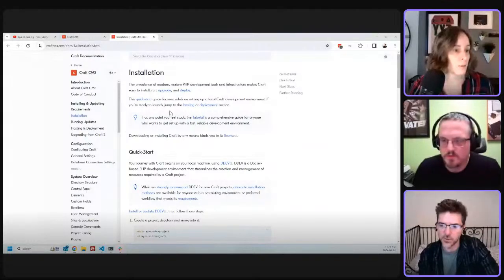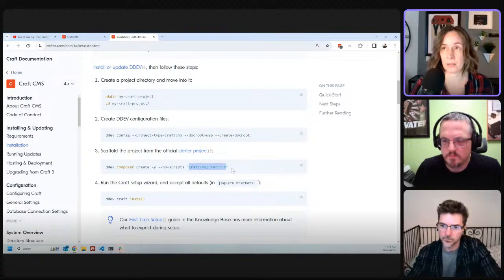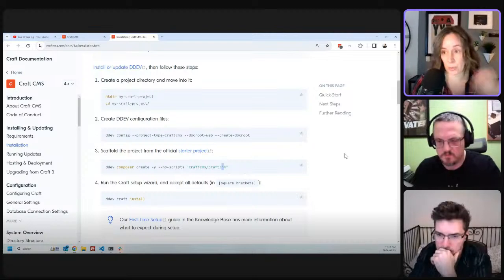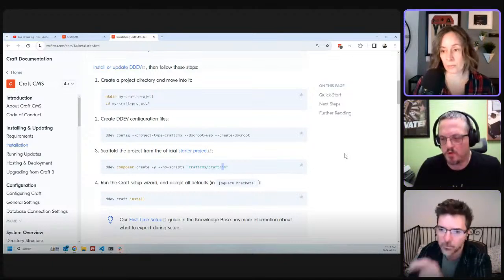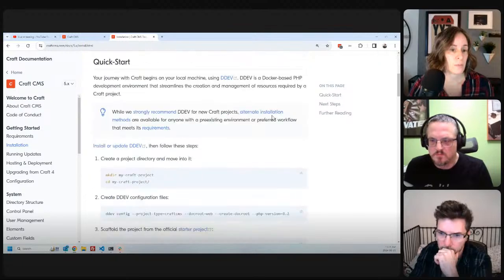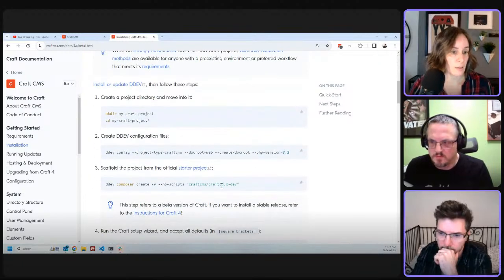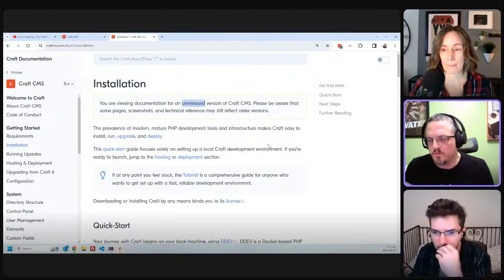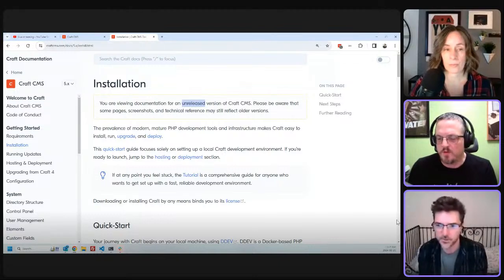Lunch Bytes - March 20, 2024 @ 11:30 am ET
*Links*

Join the Website 101 Podcast on the first and third Wednesday of every month. We don't plan the topics but we always have something to share.

The Website 101 Podcast is for people who want to learn more about building and managing websites.